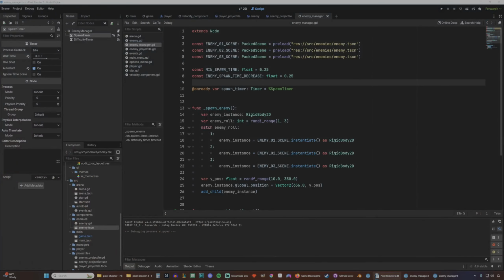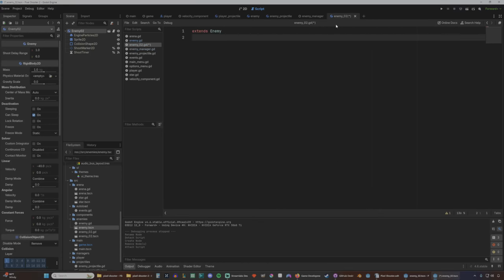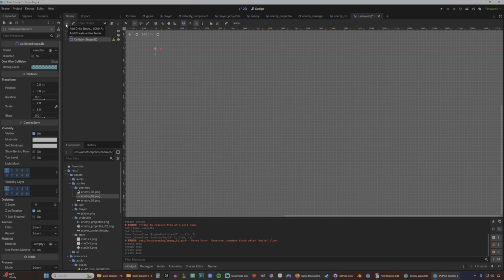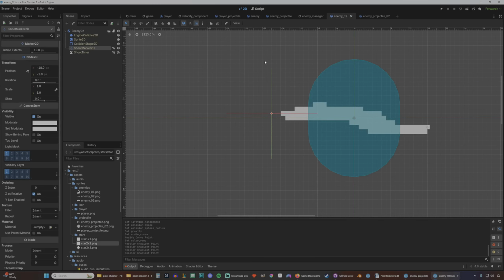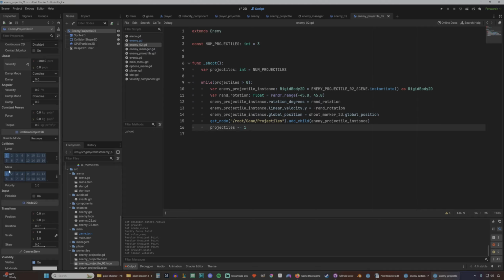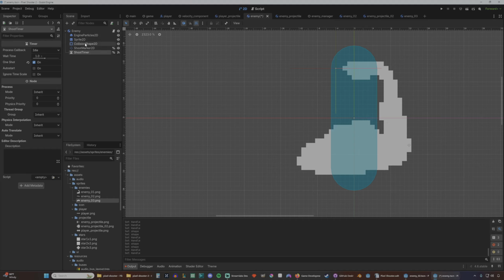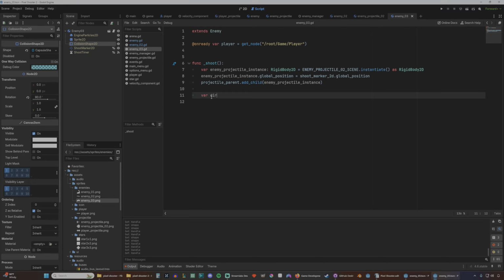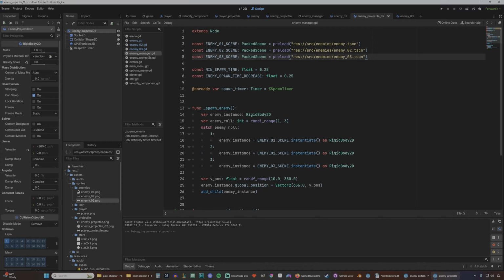Make a 2D Space Shooter in Godot 4! Beginner Tutorial – Ep. 5 – Enemies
Learn how to make a 2D pixel art space shooter from scratch in Godot 4! 🚀👾

In this beginner-friendly Godot 4 tutorial, we'll build Pixel Shooter, a classic arcade-style space shooter, while learning the fundamentals of 2D game development with Godot and GDScript.

Throughout the tutorial, we'll create a player-controlled spaceship, shooting and projectiles, enemies, enemy spawning, collisions, health and damage, scoring, UI, sound effects and more. We'll put everything together step by step to create a complete playable 2D space shooter.

This tutorial is designed for beginner Godot developers and focuses on teaching techniques and systems that you can reuse in your own games.

🎮 In this tutorial you'll learn:
• GDScript basics
• 2D player movement
• Player input and controls
• Shooting and projectile systems
• Creating bullets
• Enemies and enemy movement
• Spawning enemies
• Collision detection
• Destroying enemies
• Scoring systems
• UI and game logic
• Sound effects

If you're learning Godot 4 and looking for a beginner game project, building a space shooter is a great way to learn player movement, shooting, enemies, collisions, spawning, UI and the fundamentals of creating a complete game with Godot.